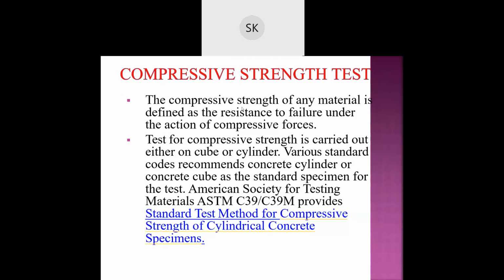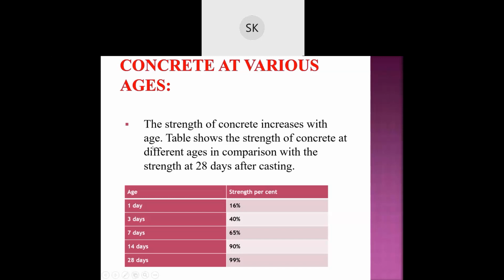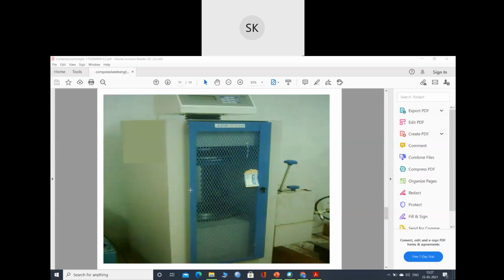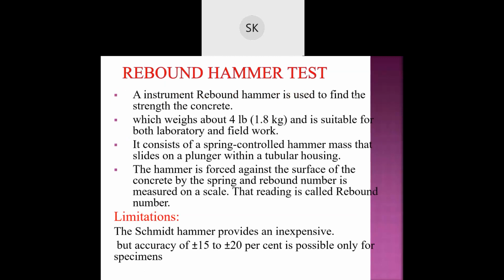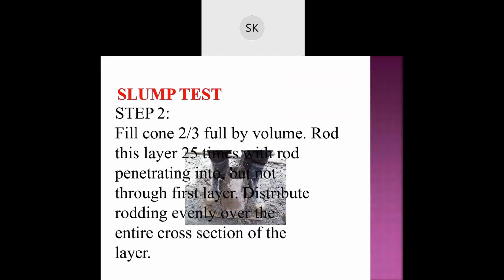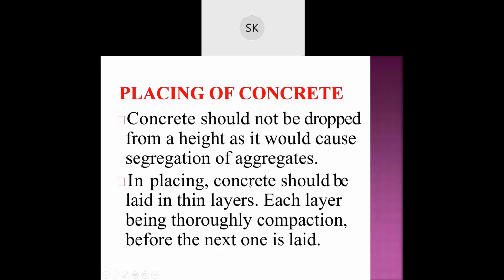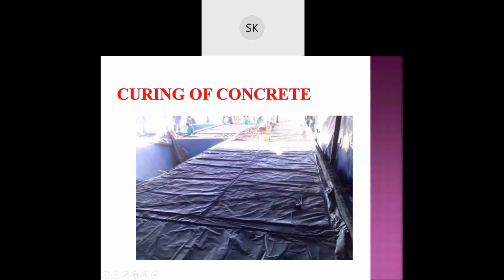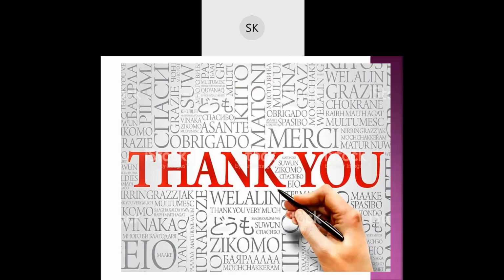Construction Engineering Materials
Types of Concrete Test